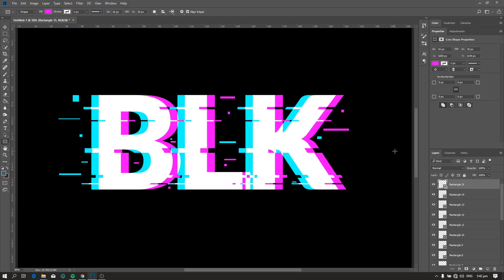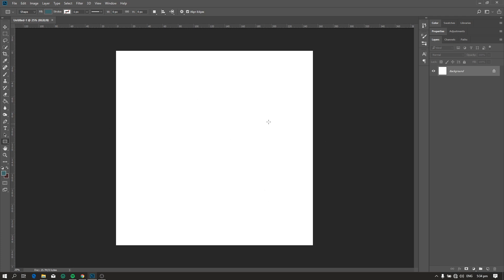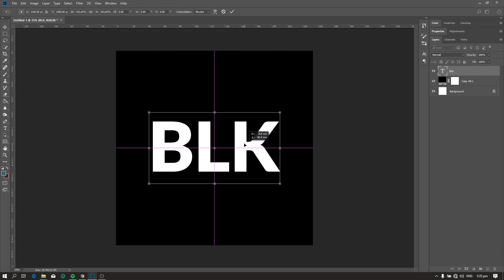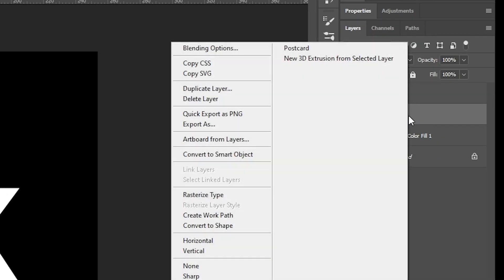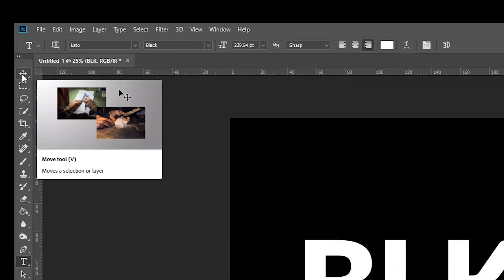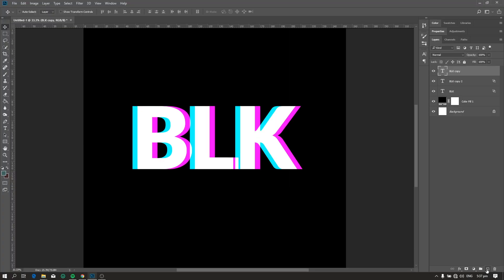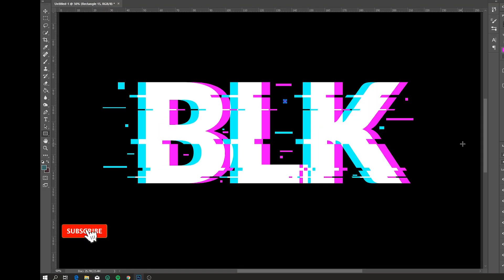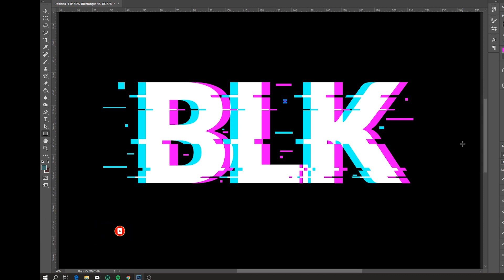How To Create Awesome Glitch Text Effects - Photoshop Tutorials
In this video, I will show you how to create an Awesome Glitch Text Effect using Adobe Photoshop.

V  E  C  T  O  R  /  V  E  X  E  L     O  R  D  E  R  S